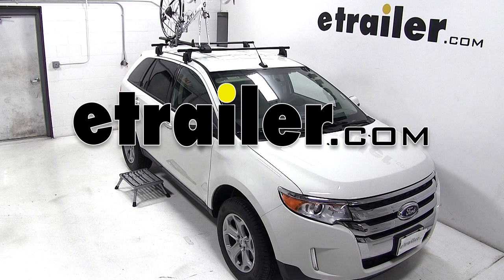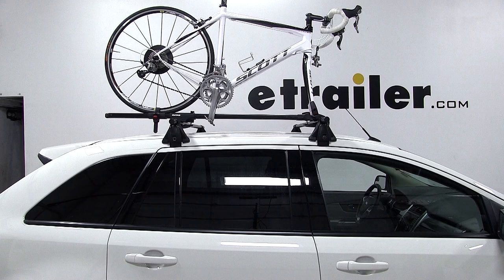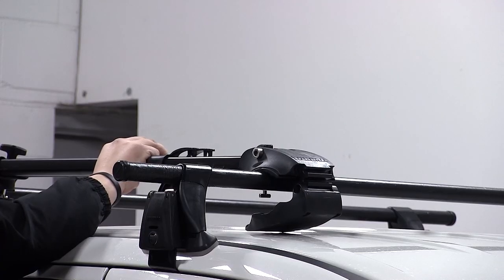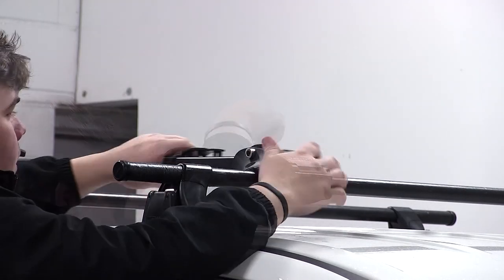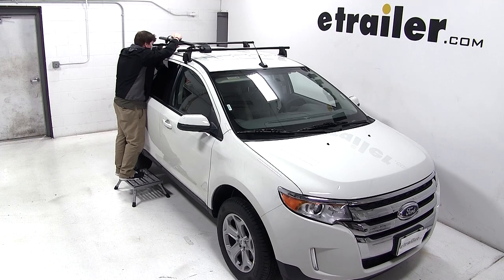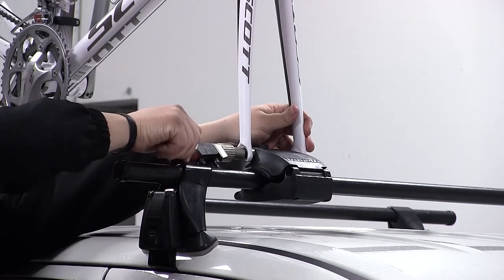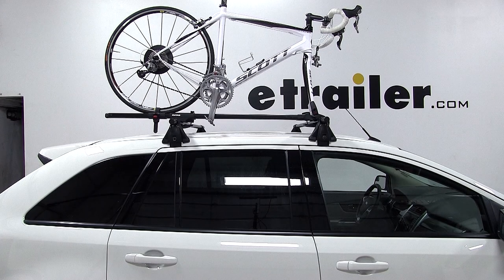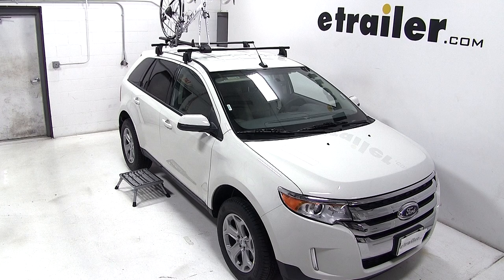etrailer | Test Fit: Yakima ForkLift Roof Mounted Bike Carrier on a 2013 Ford Edge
Today on our 2013 Ford Edge we're going to be test fitting the Yakima Forklift Roof Mounted Bike Carrier, part number y02098.  Now our Ford Edge is already equipped with a Yakima roof rack system so we're going to mount our Forklift directly to those crossbars.  To do this we'll remove the skewer from the head of the bike rack first.  We'll open up the clamp at the head of the bike rack and fit it around our front crossbar, and then we'll tighten it down with the t-bolt and wing nut.  We'll slide the cover back into place and then we can reinstall our skewer.  At the back we'll need to slide the clamp over our rear crossbar, and again tighten it down with the t-bolt and wing nut.

Now were ready to load our bike. We'll pick up our bike and place the wheel into the wheel tray, and place the front fork down into our skewer.  We'll secure the bike first by the skewer, and then we'll move back and use the wheel strap to secure the rear wheel.  With that our bike is all loaded up and we're ready to go. That completes our test fit of the Forklift Roof Mounted Bike Carrier, part number Y02098 on our 2013 Ford Edge.